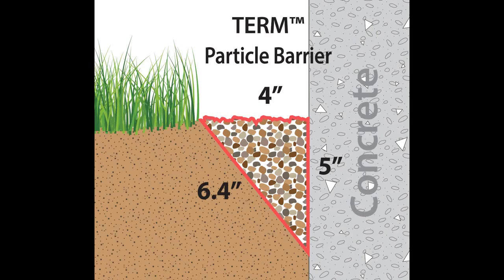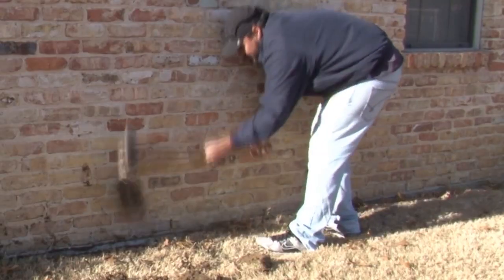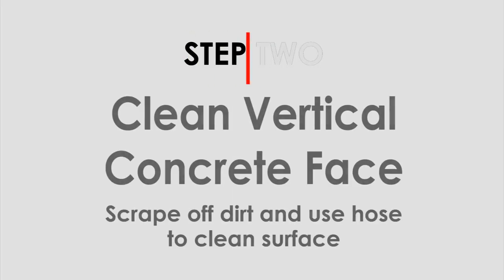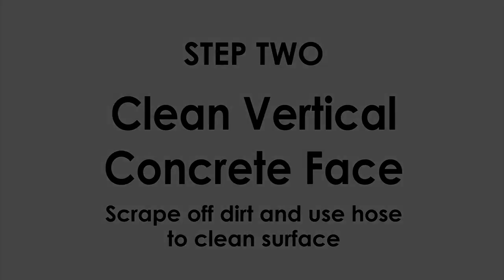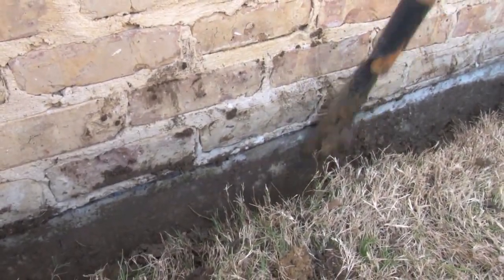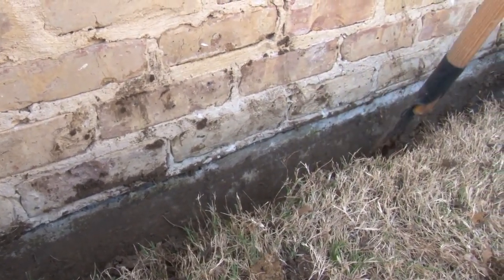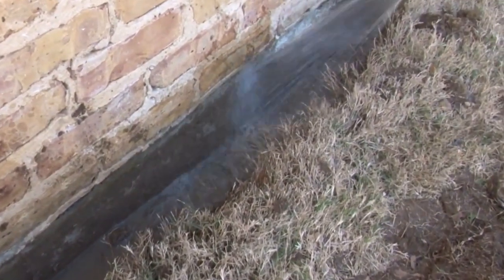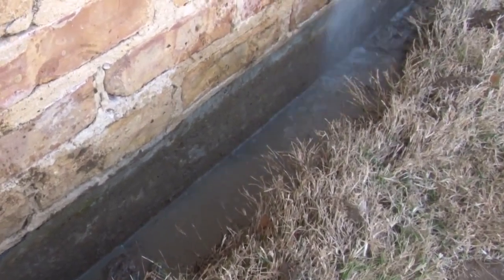Polyguard TERM Termite Barrier - Application Particle Barrier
TERM Particle Barrier - a physical particle barrier, generally installed in a wedge-shaped trench around a structure, which excludes termites from entering or leaving a structure. Also for installation in bath traps to exclude insects.

The Polyguard TERM Particle Barrier is an insect exclusion product and is easy to install. Used around the perimeter of the building, it can significantly reduce the quantity of termiticides needed to protect the structure.

Polyguard has registered our barrier products with the EPA, who
along with state agencies regulates pesticides. However, Polyguard's barriers are classified by the EPA as "devices", since they contain no toxic components.

Termites trying to get into a structure are unable to penetrate the
Polyguard Particle Barrier. Also important, in the case of the
Reticuletermes flavipes species, is that the insects are unable to get out of a structure which they previously penetrated. In the majority of infested structures, there is not sufficient moisture in the building for Reticuletermes flavipes, so they have to come out to obtain moisture.